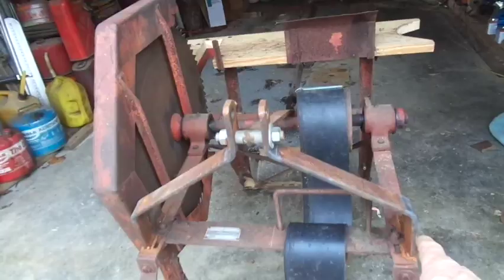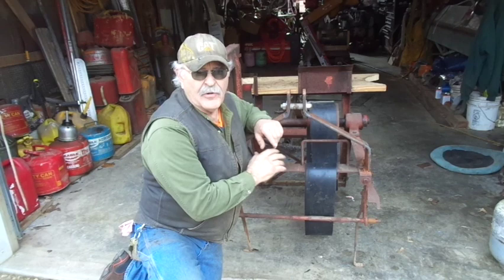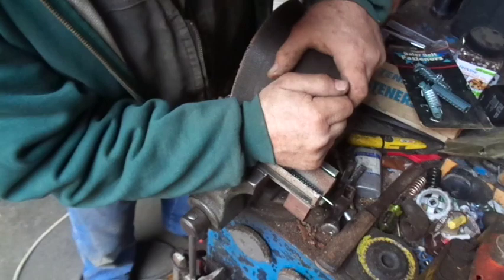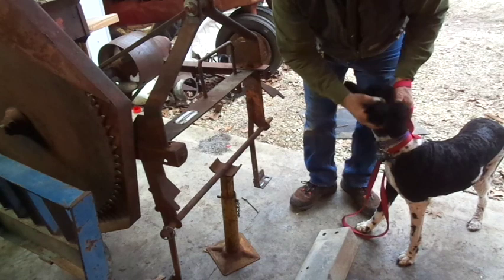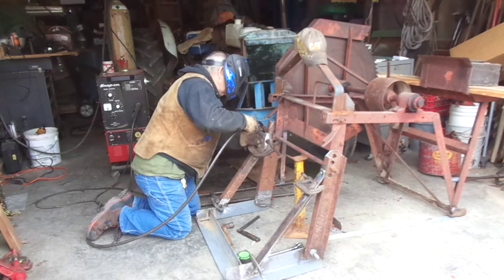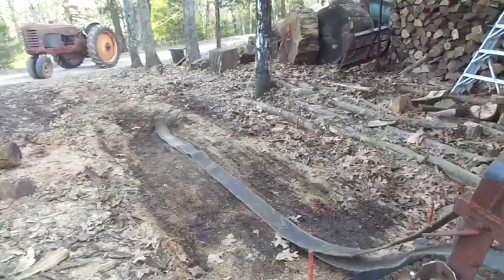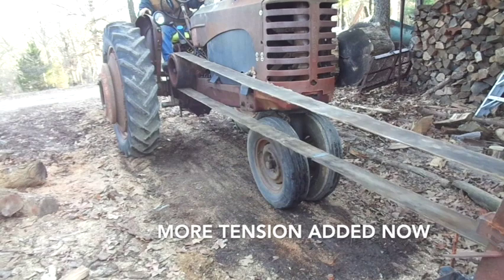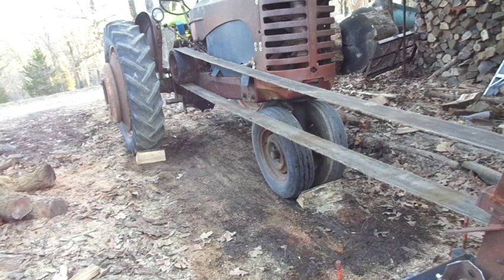Buzz Saw From PTO to Flat Belt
This buzz saw was designed for the little Fergusons and  the Ford N-series tractors with the rear mount pto right angle drive. It had been previously converted for use with any standard category 1 three point and tractor that had their own rear mount right angle drive.  A breakdown of the tractor this was converted for necessitated a 're-conversion' to make it operate as a stand alone buzz saw powered by any machine by means of a flat belt.
  Sound counter productive..??  Not really.  We have plenty of tractors that can serve as the power unit but at the time, only one to operate it as a three point.  The simple answer to get this thing back in the wood pile down at my son's house was to do what we did...make it a totally stand alone saw.
The trick however, was to make it easily adaptable for use one way to the other. So the part fabricated in the video assembles in minutes by means of two bolts that thread into nuts that are welded in place. One wrench and three minutes. you are good to go. Just that quick. But it HAD to be made heavy to sustain the pull of a tractor to maintain belt tension.
Suffice it to say that besides the blade being embarrassingly dull and the inconsistent running and flopping of the too old of a belt the operation was a success. At least to me...the guy fitted with the untrained eye it is. All you engineering types are probably suffering from all the forehead slaps you've endured IF you hung in long enough to see the whole design come together. No matter...don't let your brain or your nerves suffer too much because I've done much more dangerous things than this. like forgetting special days the Missus is convinced should be burned into my memory like an indelible marker on a thousand dollar wedding dress...or one from the Dollar Tree thrift store for that matter. Yeah, using a belt dressing stick near a huge pulley flying around in a circle powered by a massive gasoline engine is nothing compared to that particular wrath !!
Seriously, for you folks not familiar with the mechanics of farm equipment, the 'leaving' side of the pulley the belt is pushing your hands AWAY from the danger. so the tractor is looking out for your safety. its up to YOU to not apply the belt dressing on the 'incoming' side of the pulley. where the tractor becomes an angry beast just looking for a pair of wrists and arms to break in several places.
As always, do NOT do the things I do in the manner in which I do them. But if you do, please have adequate health and life insurance coverage...you may need one or the other.